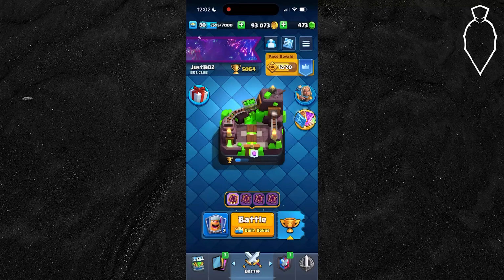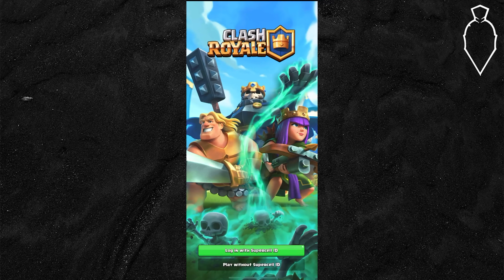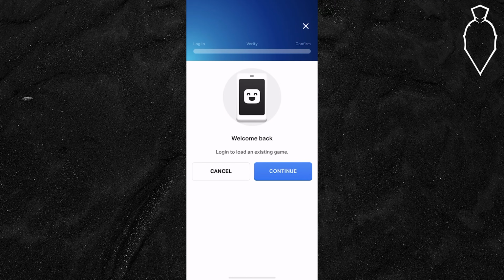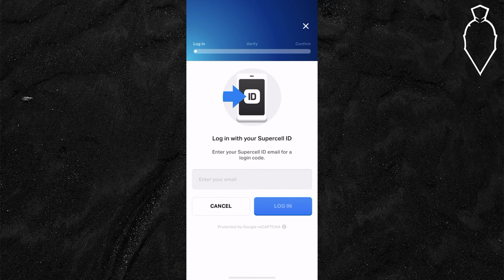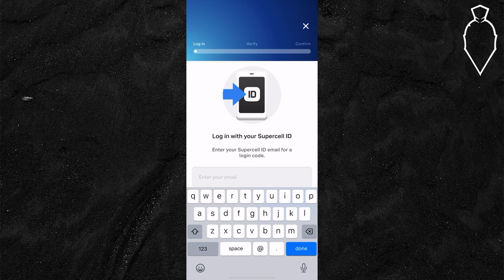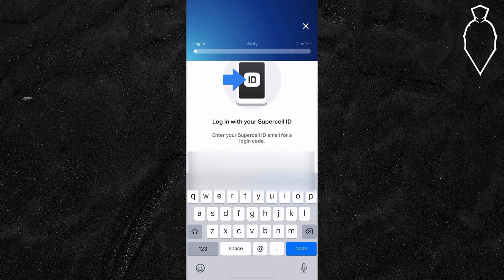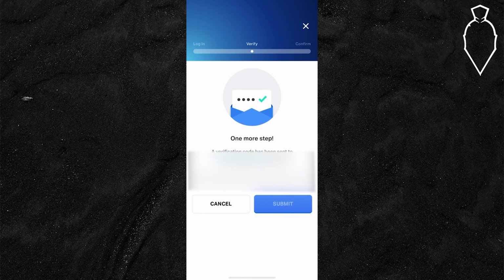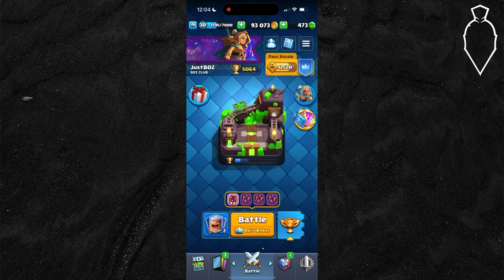How To Log In With Supercell ID In Clash Royale - Step By Step